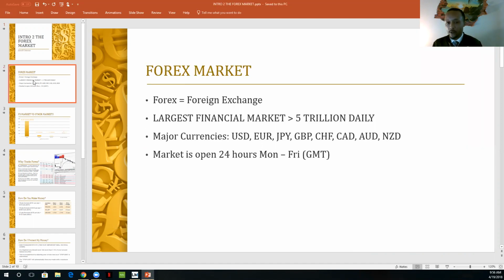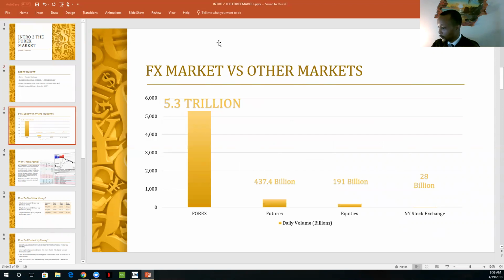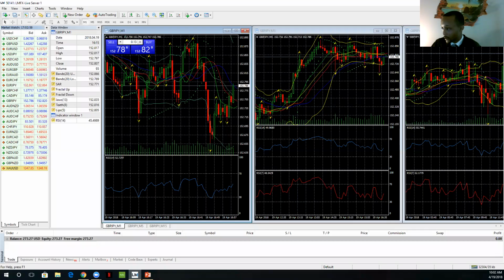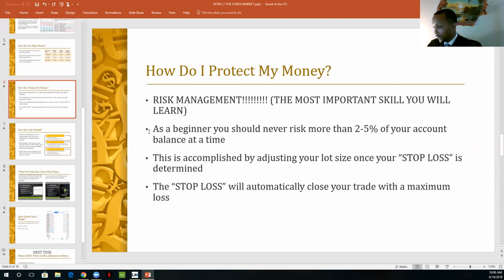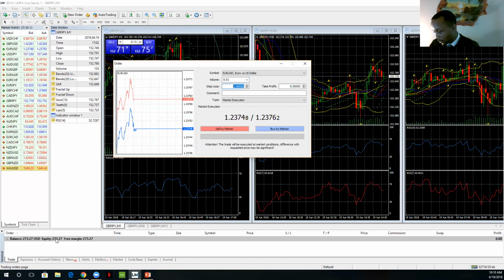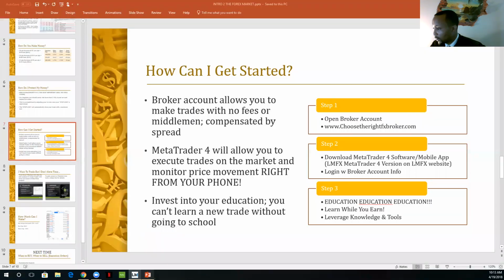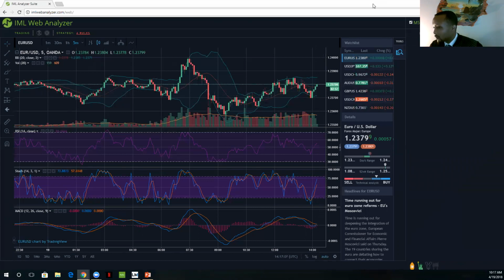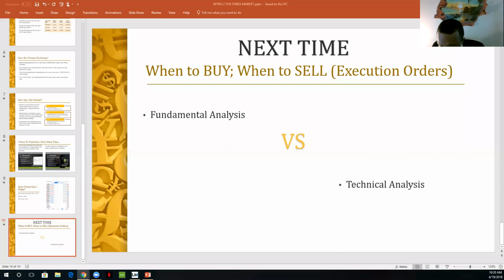Forex Market Introduction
What is Forex? Where did it come from? How long has it been around? How does it work? How much can you make? How does it compare to the stock market? This isn't that Crypto thing is it? NO!

For those of you new to Forex, or hearing about it for the first time, watch me break it all down for you in my Forex Introduction Presentation.

My name is Jerrell Coleman and I've been trading Forex for 1 year now. Full time I'm a real estate agent, but in my spare time I like to learn and trade foreign currency on the Forex market. I can trade just about any time, anywhere I have my cell phone, and I've never made money faster in my life! But I have also never lost money so fast in my life! I will be posting plenty of content; still just scratching the surface so far...

I have multiple group chats for daytraders to network with, as well as a FREE training group on Facebook with tons of content as well.

***ATTENTION!***

I have new Forex coaching/training opportunities available for new & experienced traders! If you are interested in becoming a proficient Forex trader; possibly even pursuing a career in trading one day, I highly recommend you take a look at this opportunity. I have created my very own coaching website where I will offer detailed courses to help new traders get started on the right path, as well as one on one coaching sessions.

And more!